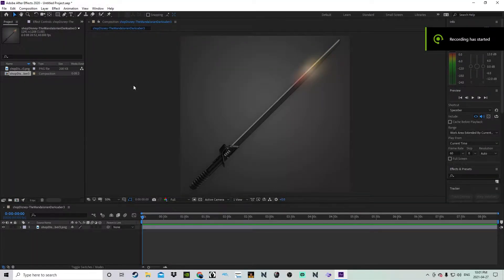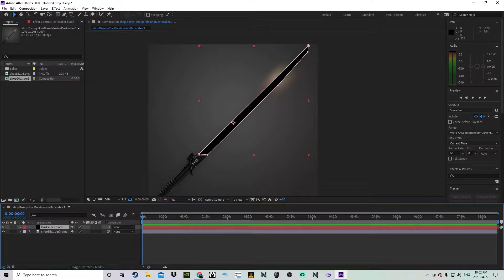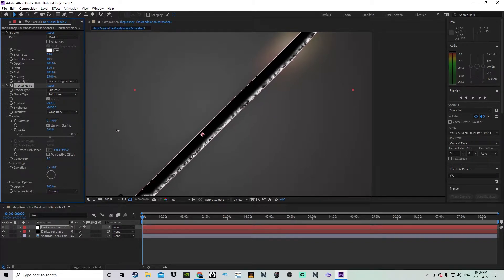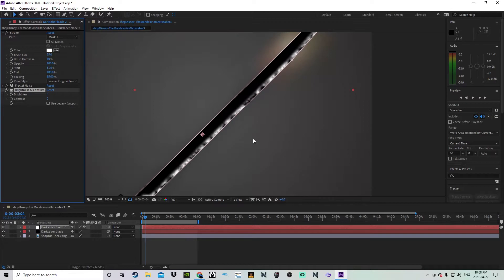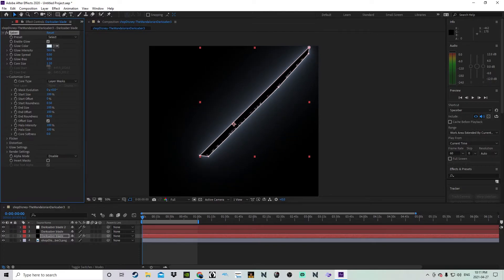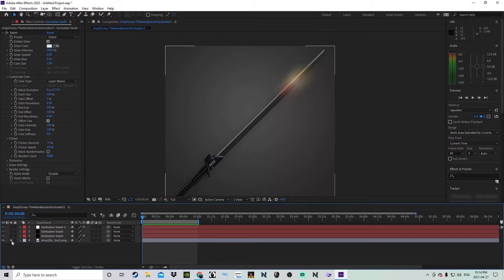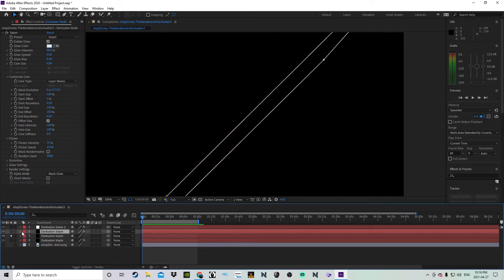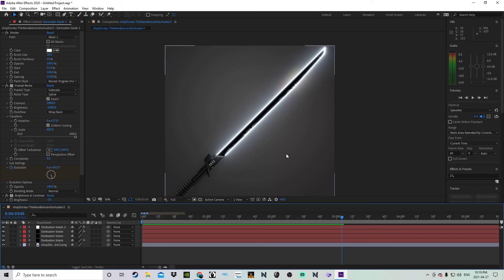The Mandalorian Darksaber effect Tutorial in After Effects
Follow Me on:
Stream Schedule:
Wednesdays @ 7pm EST - Facebook
Fridays & Sundays @ 6pm EST - Facebook
Saturdays @ 7pm EST - YouTube.